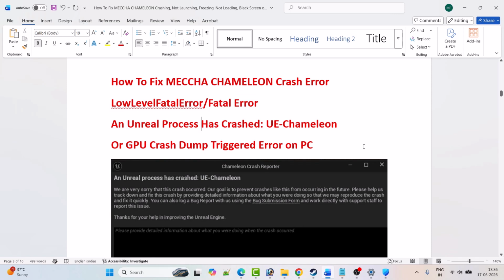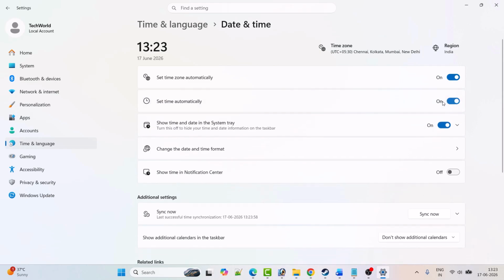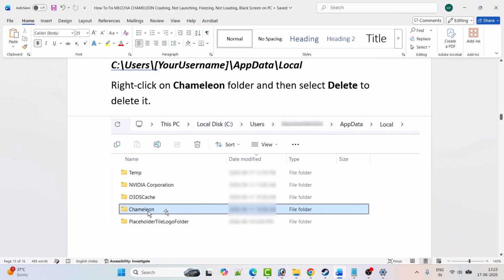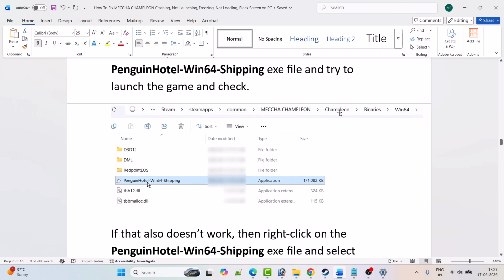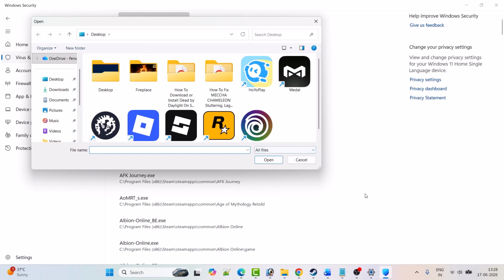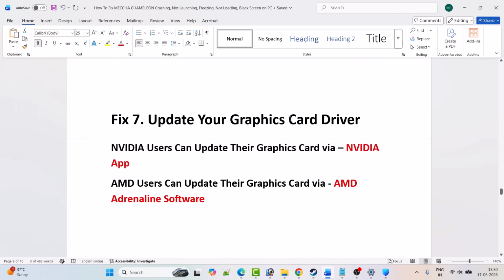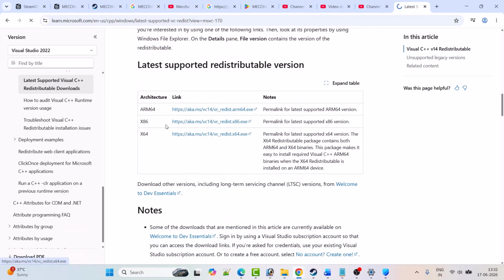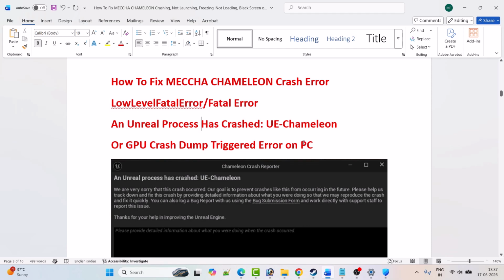Fix MECCHA CHAMELEON Fatal/LowLevelFatalError/Unreal Process Crashed UE-Chameleon/GPU Crash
How To Fix MECCHA CHAMELEON Crash Error LowLevelFatalError/Fatal Error/An Unreal Process Has Crashed: UE-Chameleon Or GPU Crash Dump Triggered Error on PC.